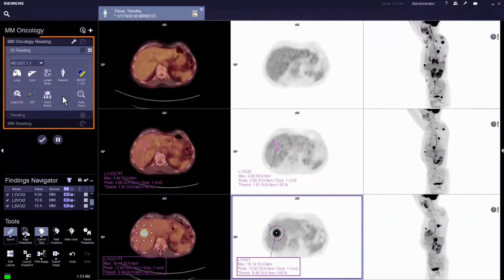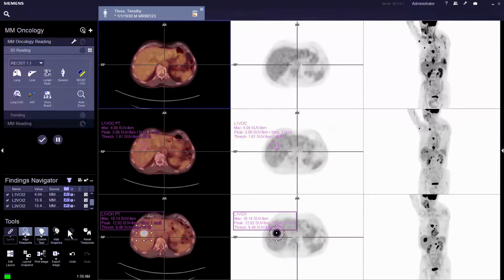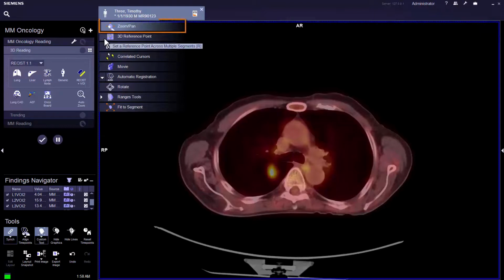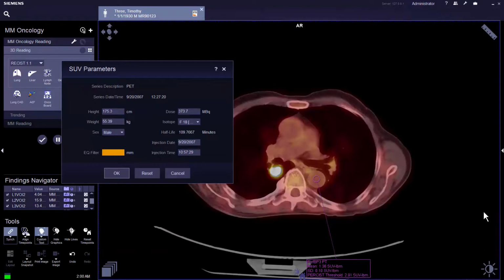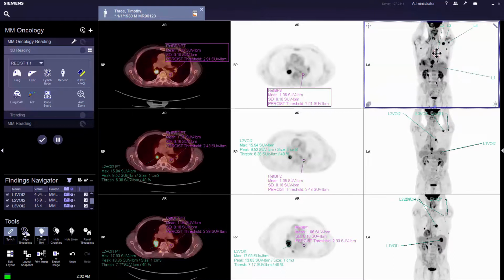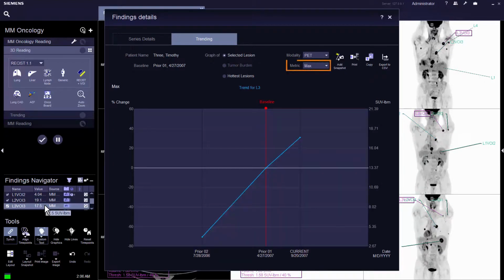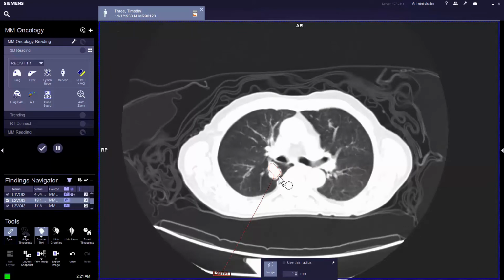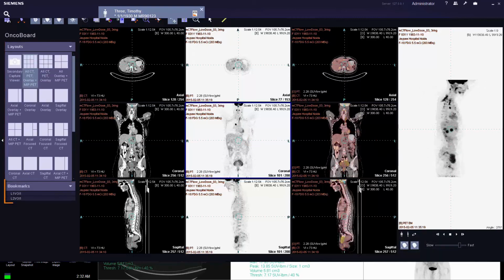syngo via VB10 MM Onco MI